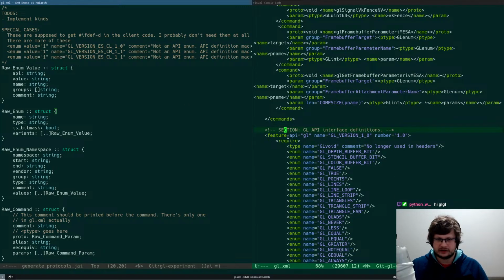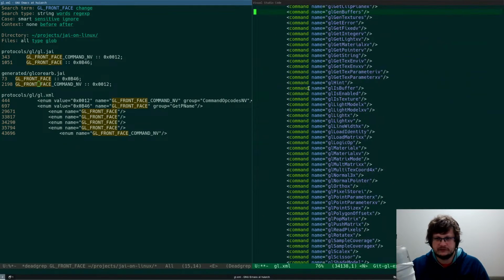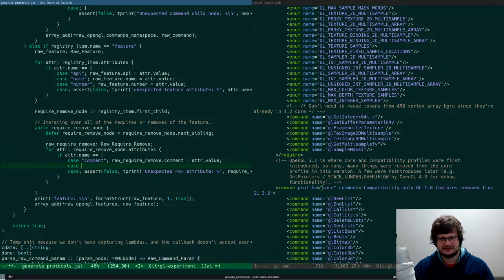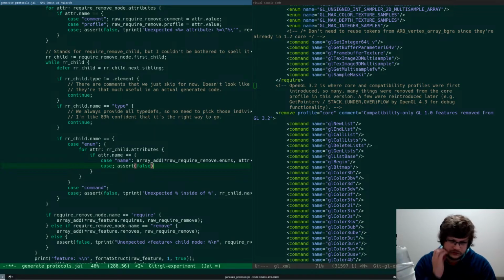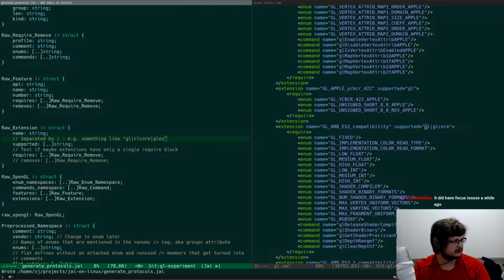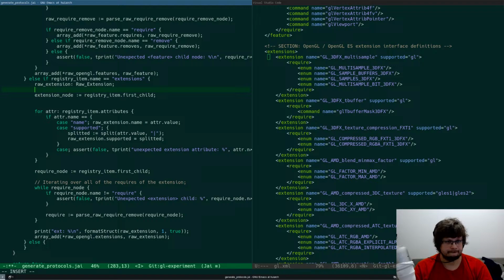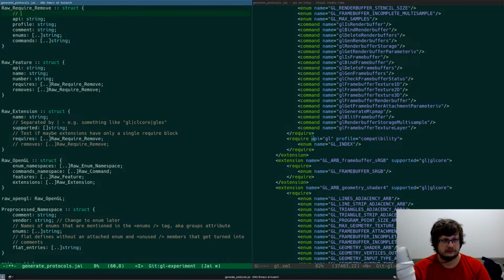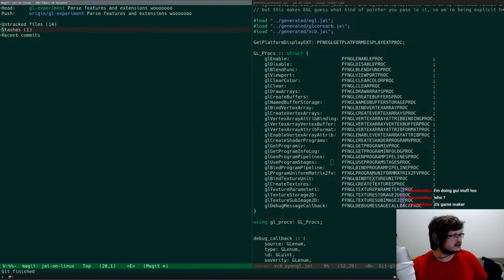Jai enterprise OpenGL is back after 2 days of power outage and some fried hardware [live 2025-02-17]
The Journey for perfect OpenGL integration